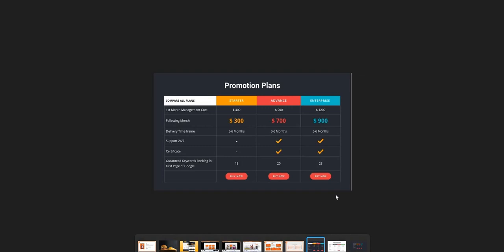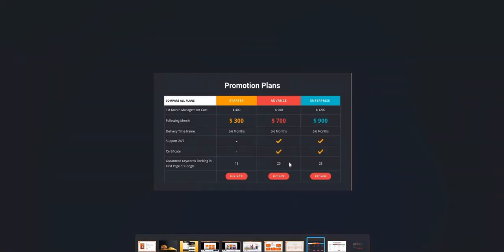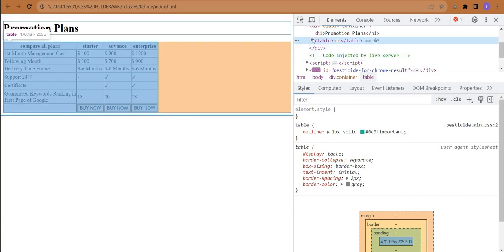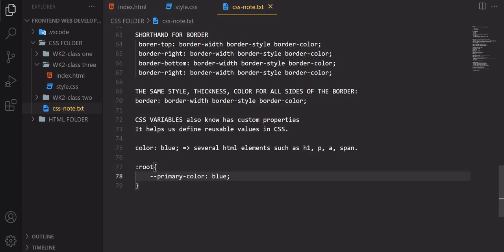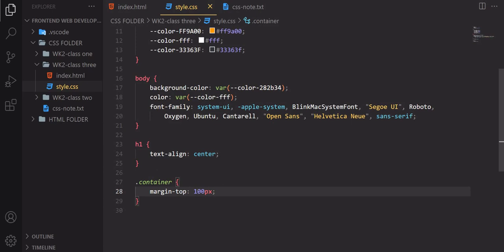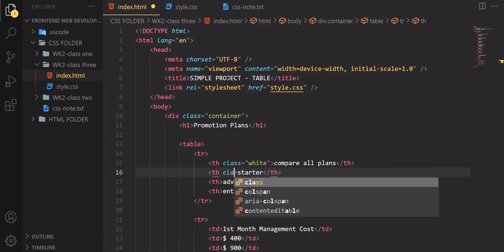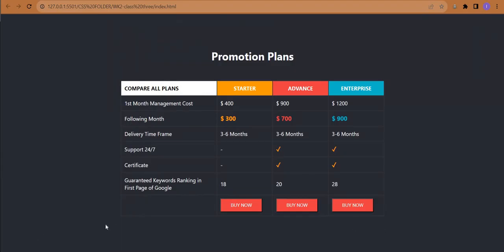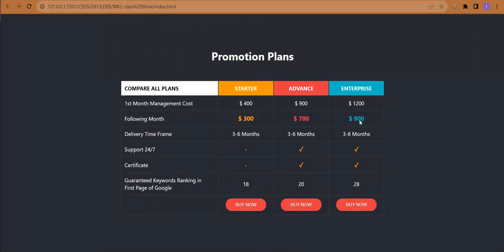COMPLETE CSS COURSE PART THREE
In this tutorial we will piece together all the things you have learnt in the preceding tutorials to design an HTML Table.
Also in this tutorial we introduced CSS Variable and how to use it.